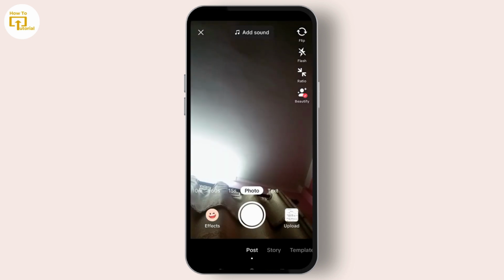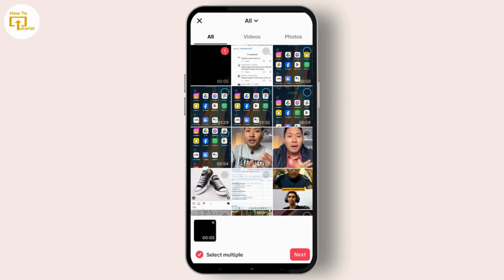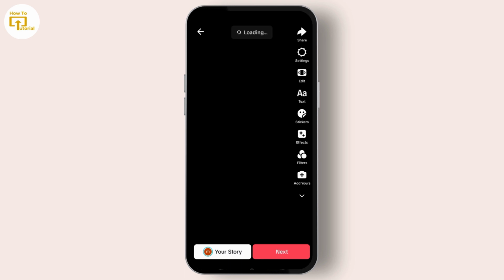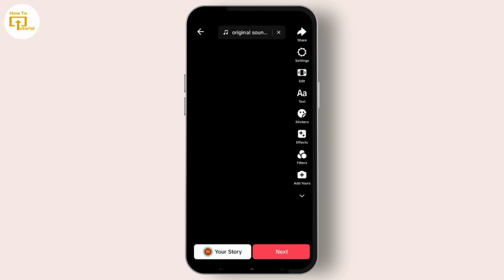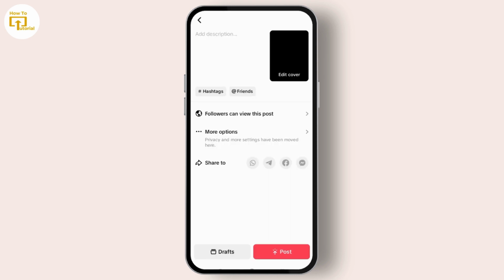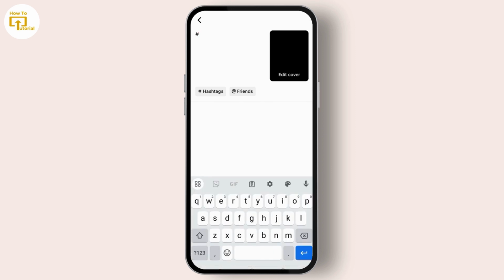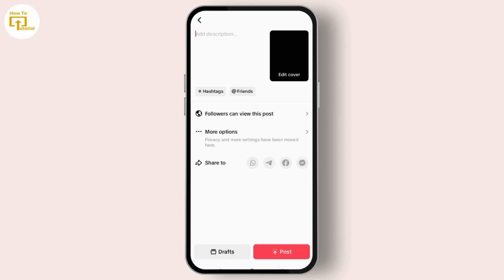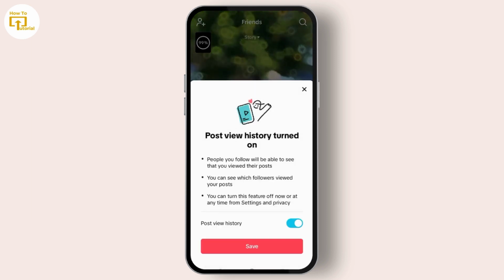How To Upload Videos To TikTok | TikTok Tutorial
How To Upload Videos To TikTok & Go Viral in 2024 (Easy Tutorial for Beginners)
Wanna take your shot at TikTok fame?  This video is your one-stop guide to uploading videos and growing your channel! We'll walk you through every step, from recording to posting, including  pro-tips on adding trending sounds, using cool effects, and crafting captions that get noticed.

© Login Helps